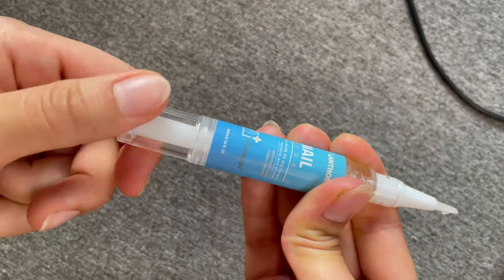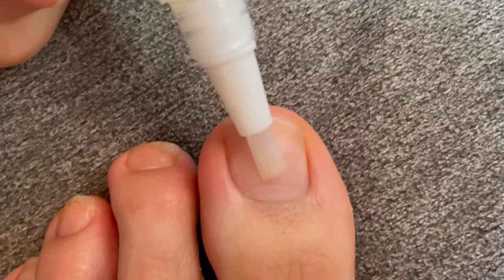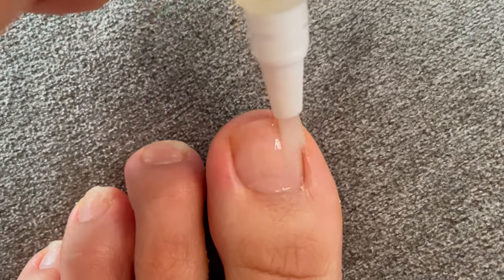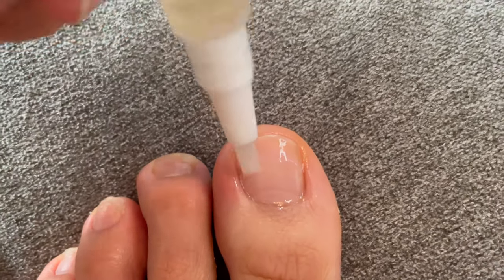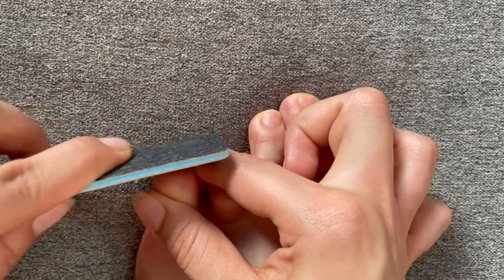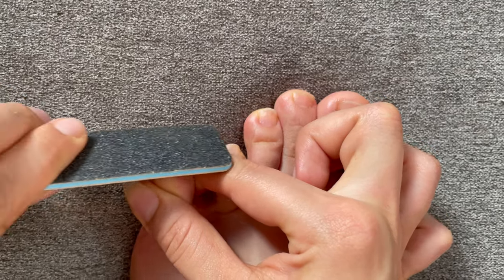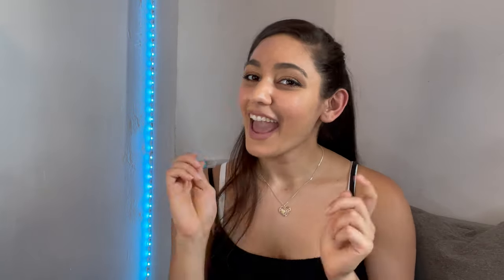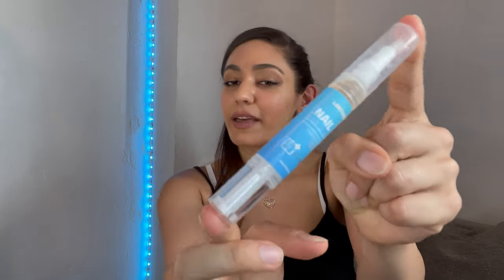2021 Best Nail Fungal Treatment Pen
Fungal Nail Treatment Pen Anti Fungal Nail Infection Gel Foot Toe Nail Fungus Treatment Onychomycosis Repair Pen Hand Feet Care

How does the Fungal Nail Treatment Pen work?
The solution contained in the pen applicator creates an environment such that the fungus is not able to survive or multiply. After one week of application, visible improvement can be seen.